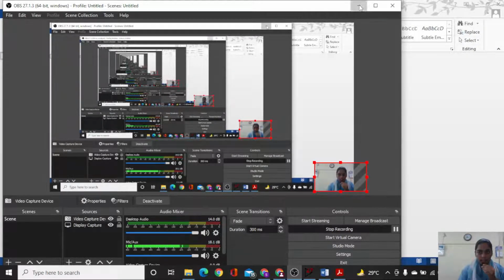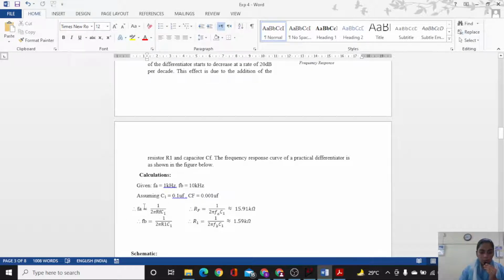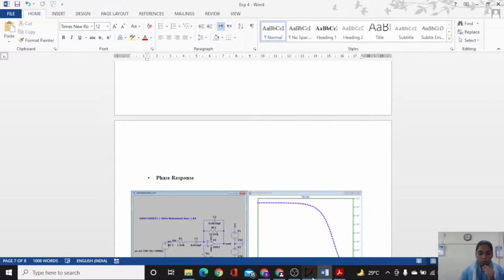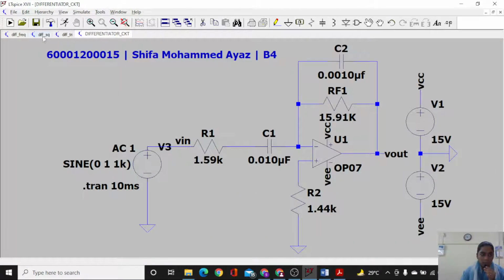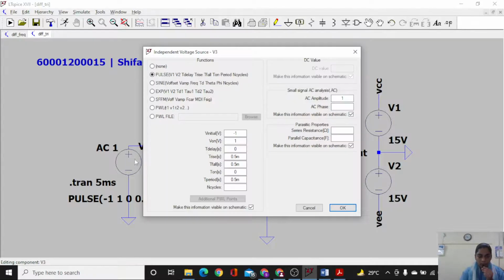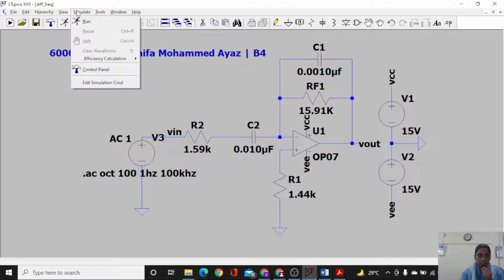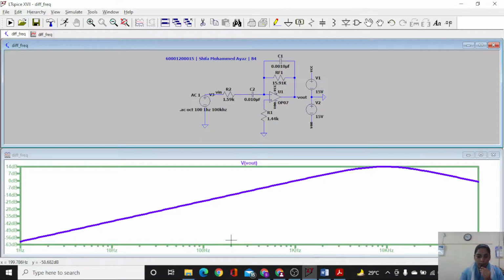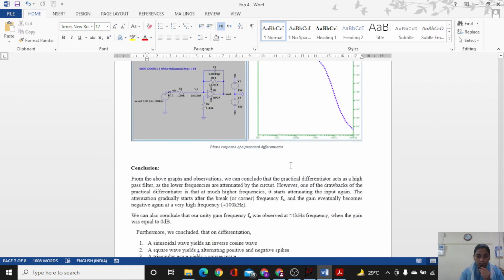dlic exp4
design of a practical differentiator using opamp in LTSPICE.